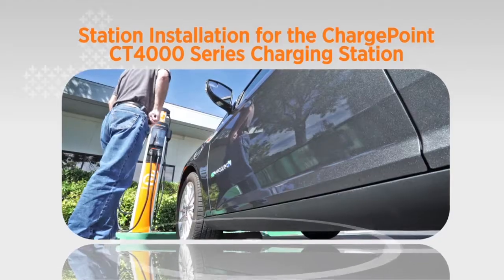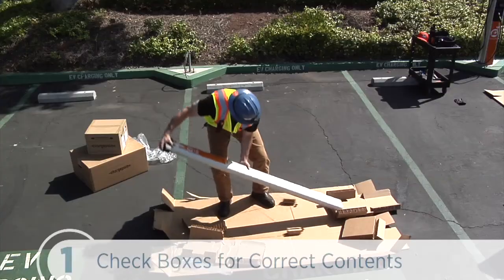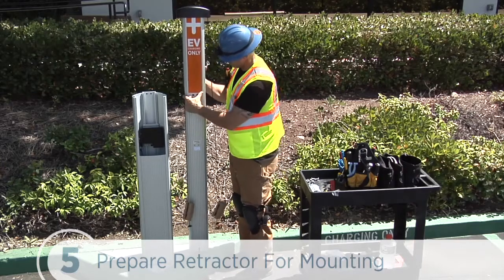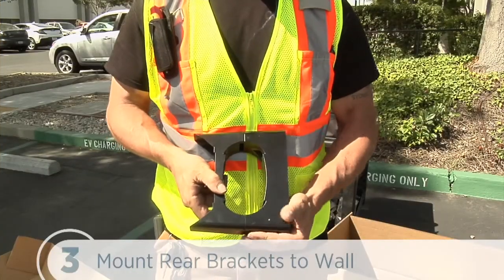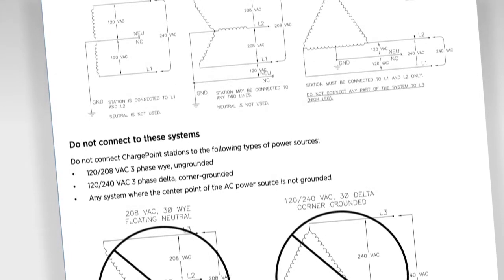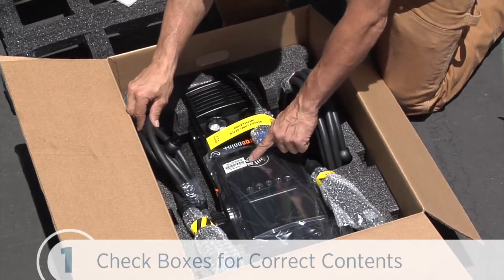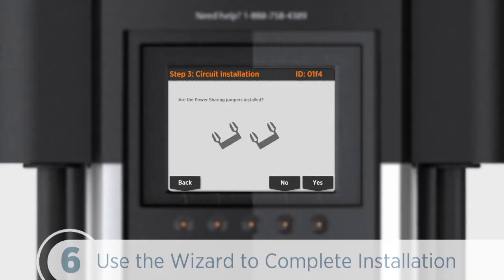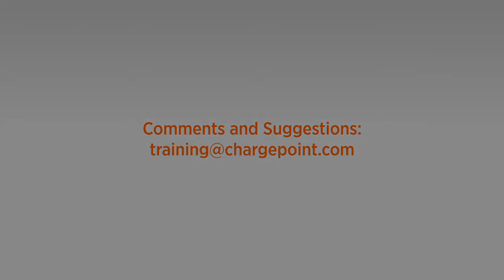ChargePoint CT4000 Installation Video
How to install your CT4000 ChargePoint EV charging station